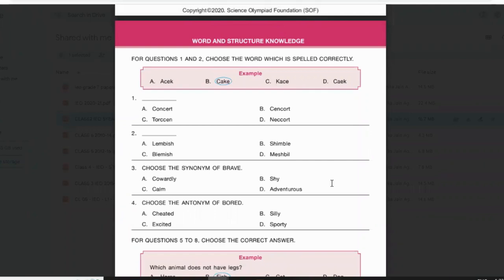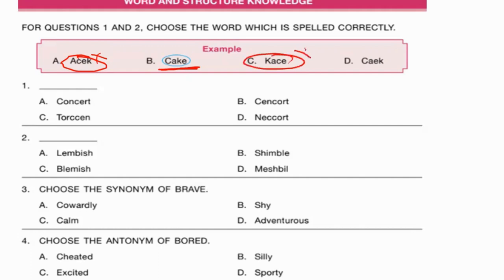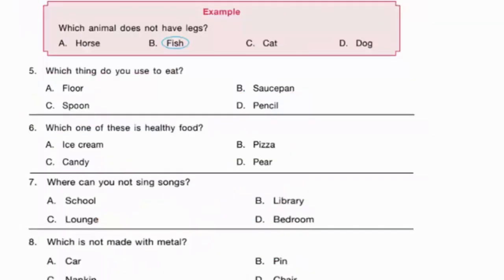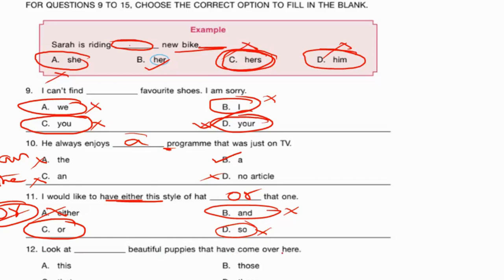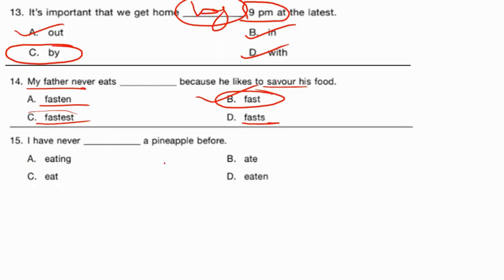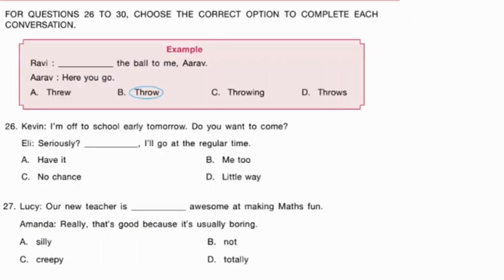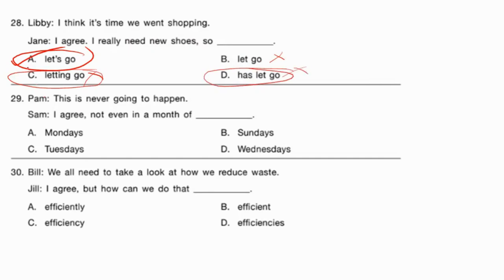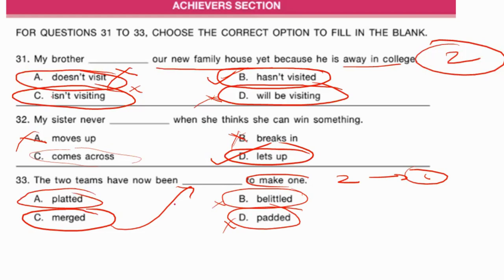youtube video #-4mkNg4h-Lw